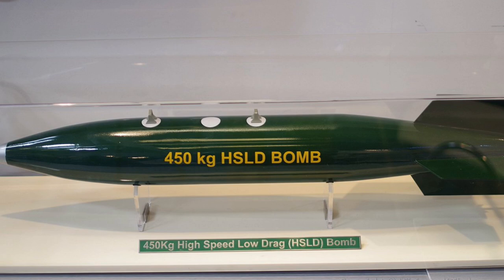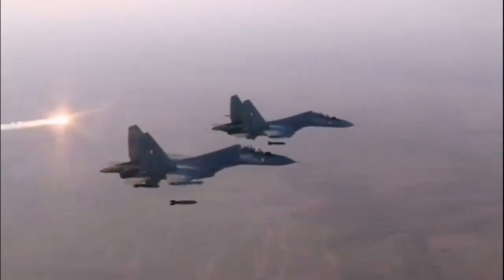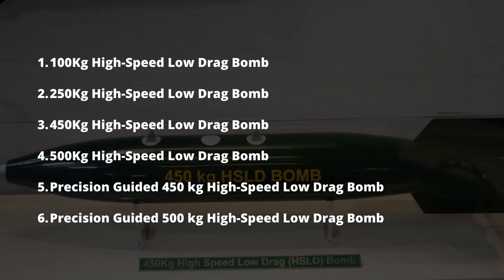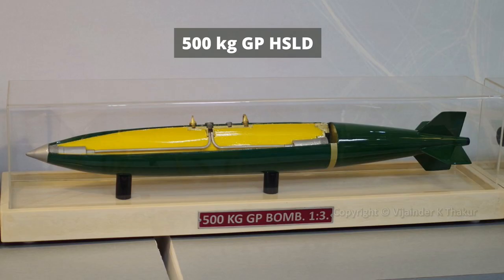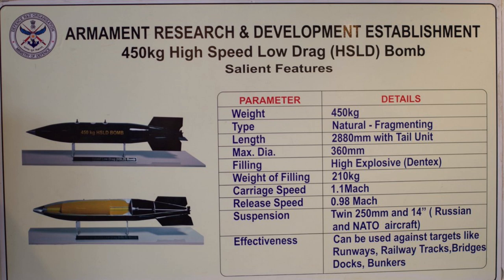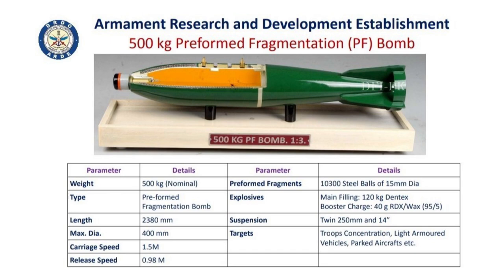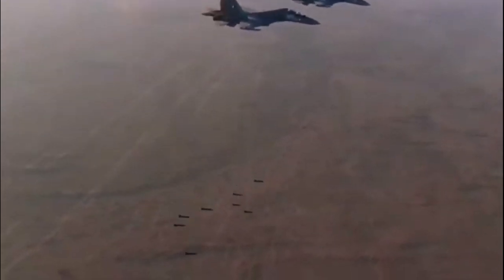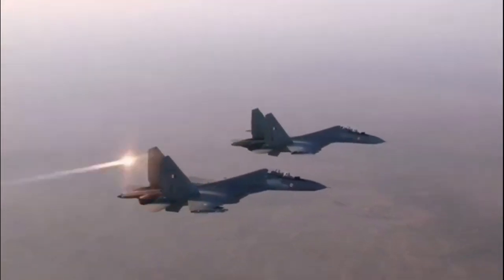High Speed Low Drag Bomb Explain | HSLD Bomb | in English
Today we will talk about the High-Speed Low Drag bomb. The High-Speed Low Drag bomb is a family of new-generation short-range precision-guided munitions. This bomb can be used against the destruction of strategic high-value enemy infrastructure from stand-off distances. HSLD is comparable to the United States Mark 80 series of bombs. The Armament Research and Development Establishment is the primary agency that started developing HSLD with the help from other DRDO laboratories to upgrade the conventional free-fall unguided ordnance, used by the Indian Air force. The development started with the aim to replace the older generation imported general-purpose bombs that impose huge drag loss on fighter aircraft used by the IAF.